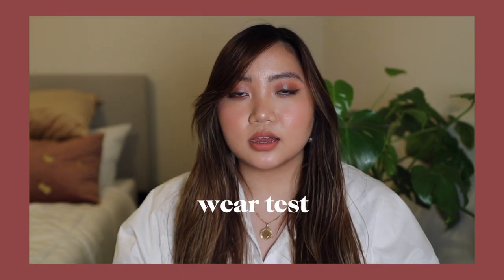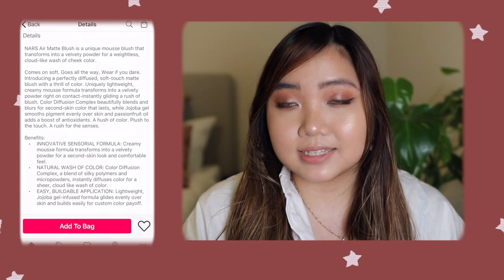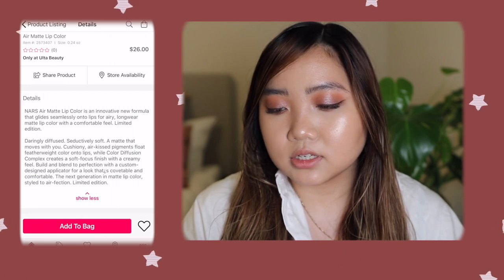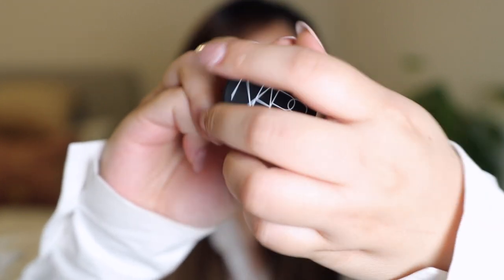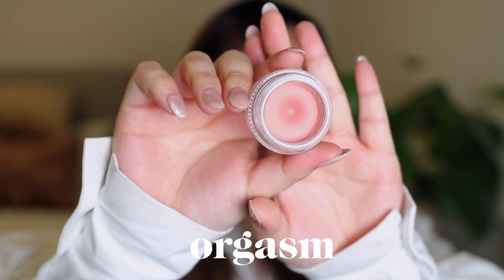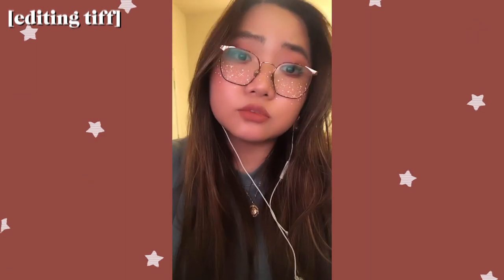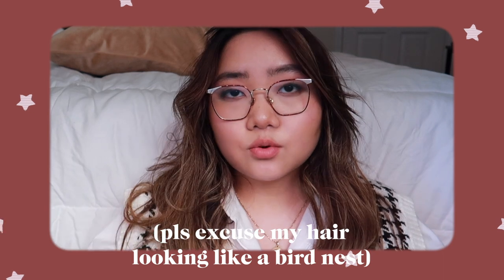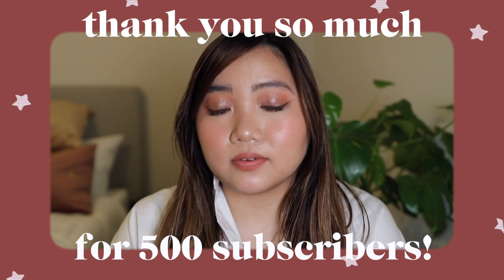*NEW* NARS Air Matte Blush + Lip Colors ✰ REVIEW + DEMO!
✰HELPFUL TIMESTAMPS✰
intro: 0:00
blush info: 2:49
blush demo: 4:46
lip info: 9:46
lip demo: 10:56
round-up: 12:25

✰HELLOOOO AND HAPPY 2021 MY LOVELY FRIENDS!!✰
i know i say this every time, but i mean this so sincerely. i've missed you all so much that it physically HURT being away from my youtube peeps for so long. life had been so hectic the past 2 months, but i'm happy to say that i'm back FOREAL FOREAL. (no talk, just action okie!) i'm kicking off 2021 strong—got lots of content in the pipeline and (almost) ready to go for your viewing pleasure :)  ✨ before I get into today's vid, first and foremost, I just want to thank you all so much for 500 subscribers 🥺  it's so insane, and i'm so excited for the community we're growing here on my lil bb channel. nothing has been more fulfilling or made my heart happier than just chatting and getting to know all of y'all. thank you so much for frequently making my day.

anyways, sappiness aside, let's get to all the new and exciting MAKEUPS! today i'm reviewing the brand NEW Nars Air Matte Blushes and Air Matte Lip Colors! i purchased two shades of the blushes (freedom and orgasm) from Ulta and one shade of the air matte lip colors (thrust). these new Nars products are *EXCLUSIVE* to Ulta Beauty, but they're also available on the Nars website. also, saw that these were LIMITED EDITION soooooo don't walk y'all, RUN. 🏃🏻‍♀️

✰UPDATE✰
found out there are more than just 4 shades of the blush! and i'm highkey thinking about pulling the trigger on more. THERE ARE 8 BLUSHES OMG.

happy to be back and so excited to share all the new new content!

huda beauty naughty nudes palette
em cosmetics dream cushion (sweet secret)
pat mcgrath concealer
pat mcgrath sublime perfecting powder
glossier brow flick + boy brow
patrick ta brow tinted brow wax

✰MUSIC✰
Izzie Naylor - BLUE MOON (J A R I T E N P.H. Lofi Remix)

cheers & love!
tiffany :)